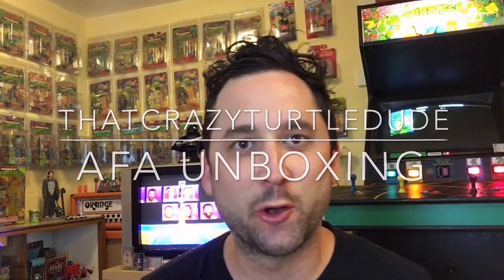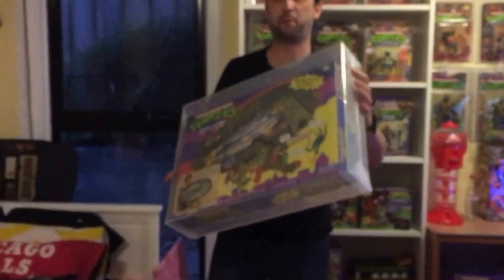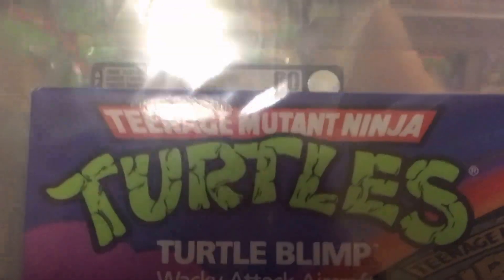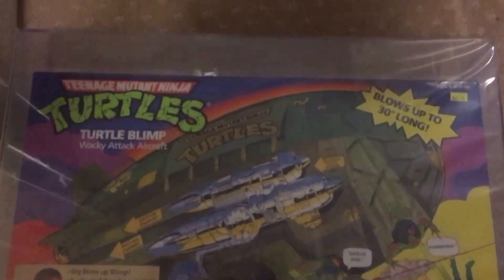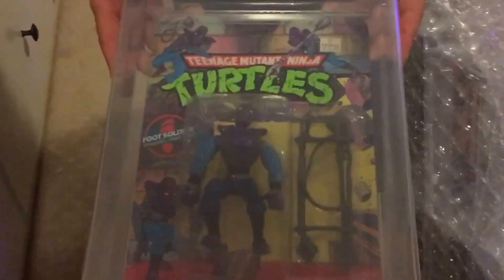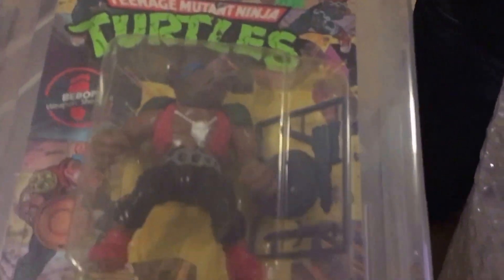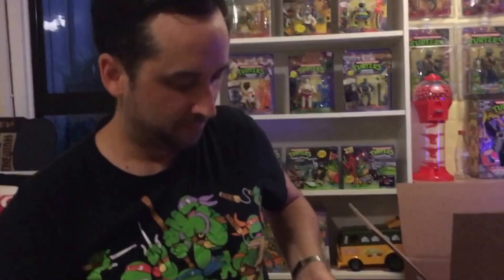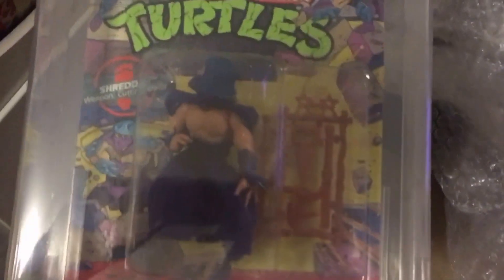AFA graded TMNT - AFA unboxing #1 Teenage Mutant Ninja Turtles 1988 MOC MISB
THATCRAZYTURTLEDUDE opens a huge box from the Action Figure Authority (AFA) with graded vintage TMNT figures and vehicles from 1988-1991. Figures include a 1988 Foot Soldier as well as soft head versions of Shredder, Splinter, Bebop and Rocksteady. Vehicles include a 1988 Turtle Blimp, Turtle Trooper, and a 1991 Don's Krazy Karnival Car.

Check out my Instagram page @thatcrazyturtledude with individual photos of every TMNT item in my collection over